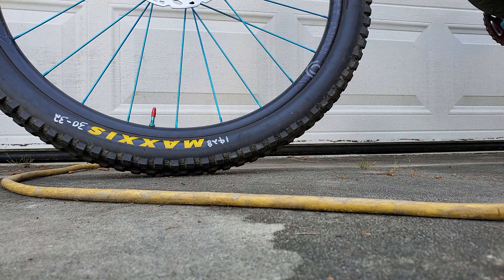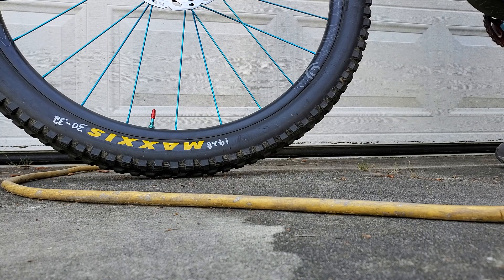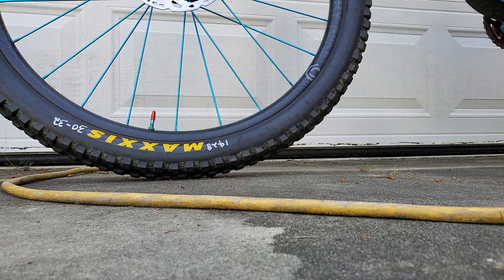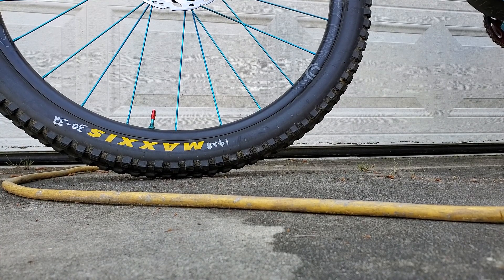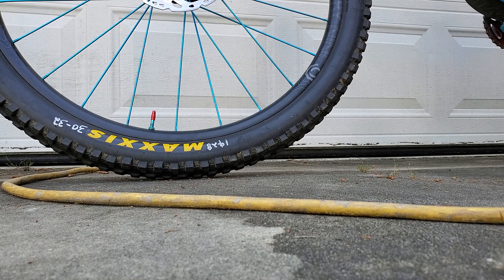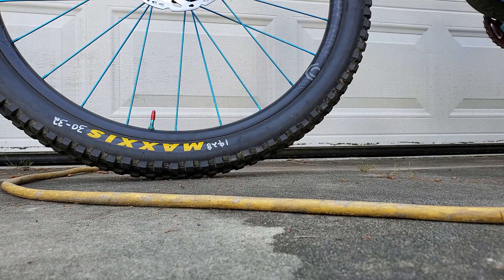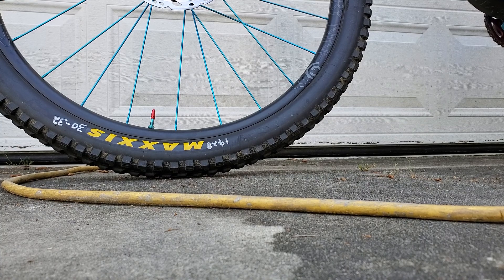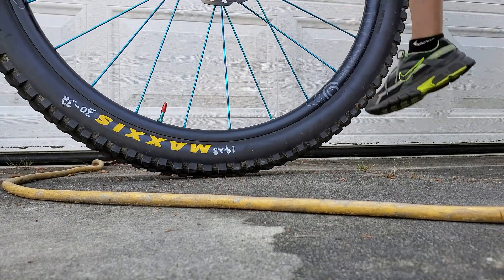Rockshox lyrik 170mm with Push ACS3 coil conversion kit. Part 2 push a d bounce test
Rockshox, lyrik ,170mm, Push ACS3 Coil conversion kit, 2.1RC damper, push and bounce testing